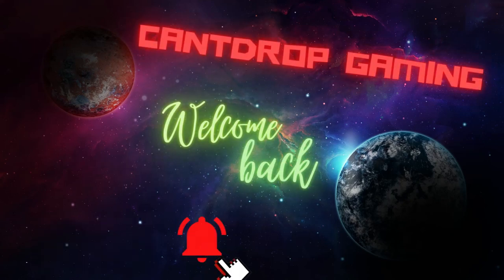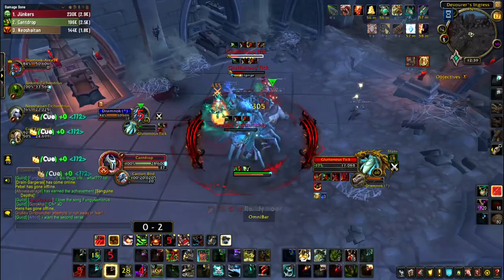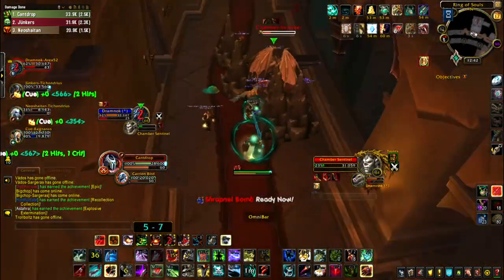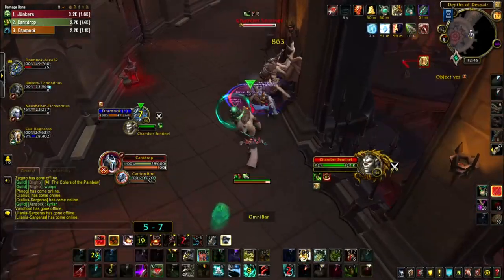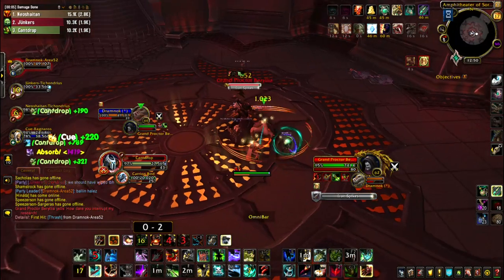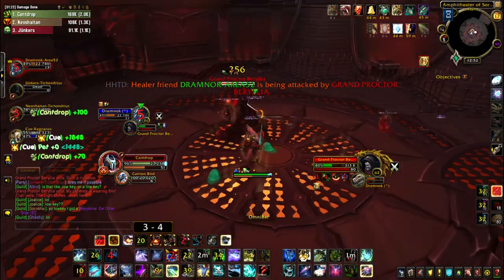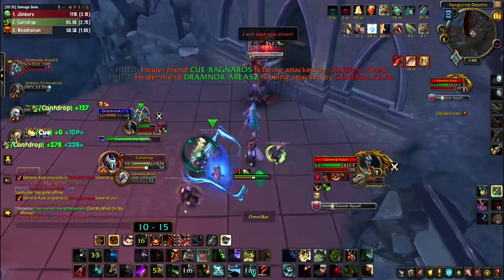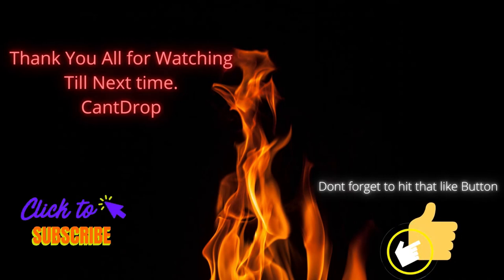Survival Hunter 9.0 Shadowlands: Tips And Tricks for Rotation and Pets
Hey everyone what's up, what's going on and welcome back :)

I have been getting alot of comments about what pets I use and WHY.. plus questions about my rotation with raptor strike added in and how do you integrate it all into a rotation. WELL. this isn't gonna be a super indepth guide on those things but this should clear the air about most things. If you all want a in depth guide on certain aspects of the sv hunter let me know in the comments below so I can compile a list and make sure I can answer your questions to the best of my ability.

And Follow me on INSTAGRAM so you can stay updated on the channel with delayed videos and we can all stay in touch makes it easier to answer questions ect. THANK YOU ALL :)

CantDrop